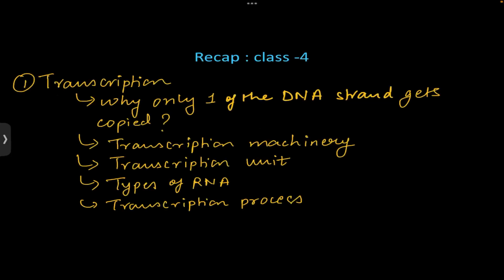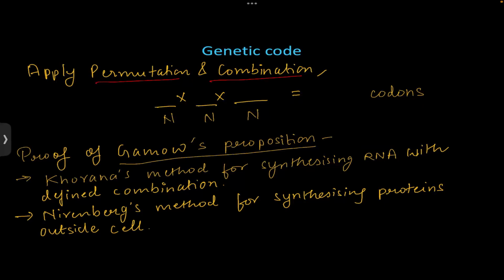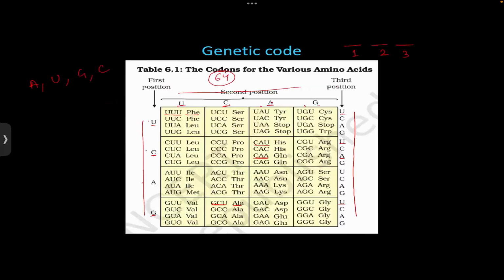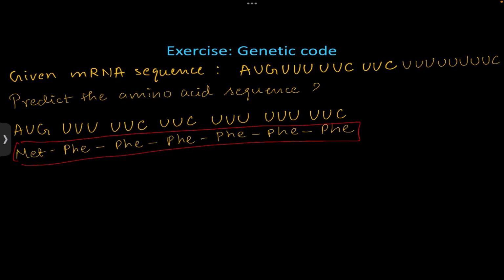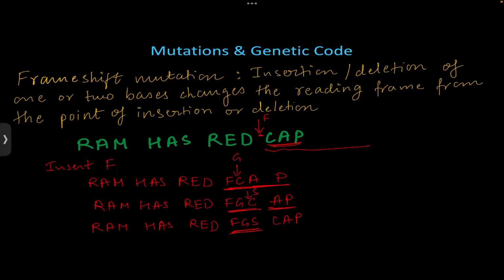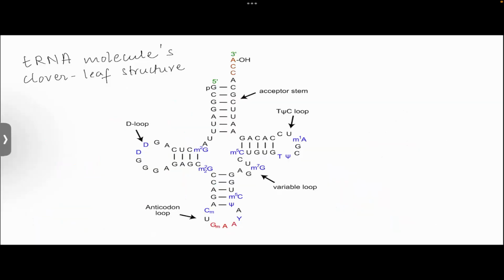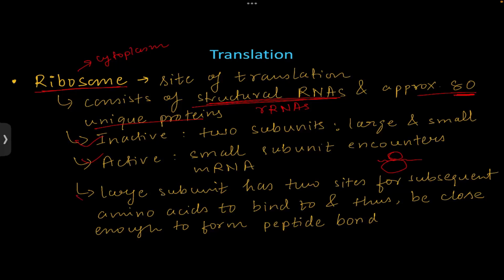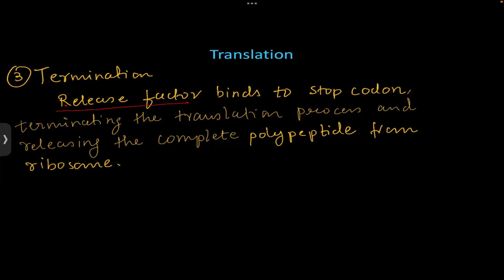Biology XII | Molecular Basis of Inheritance Lecture 05 By Mouchandra Paul (IIT Kanpur)